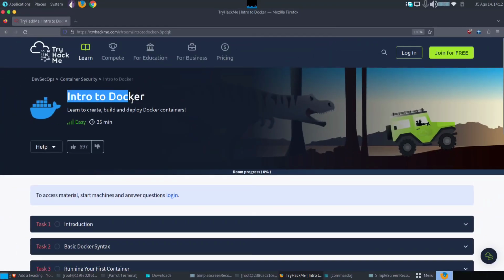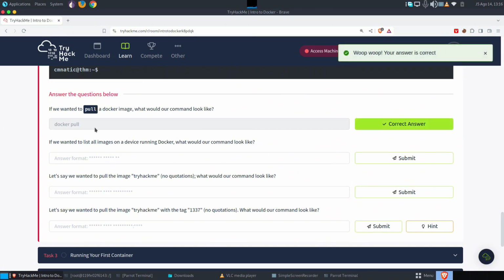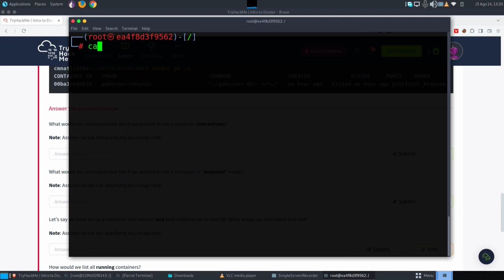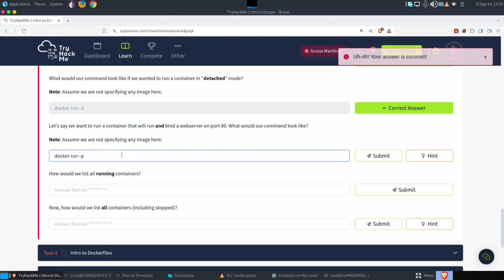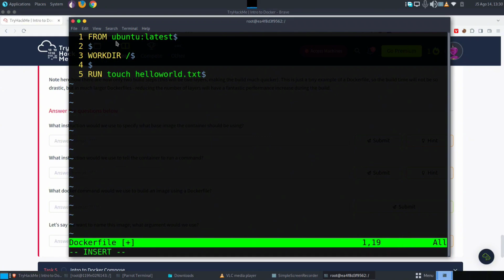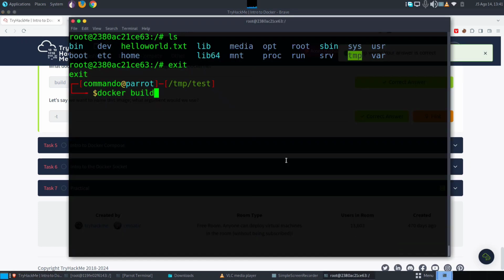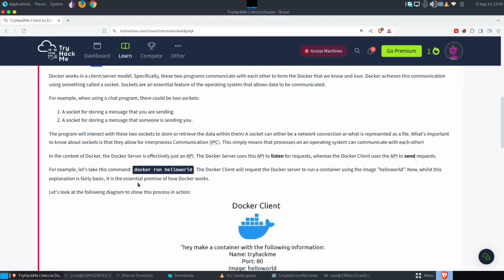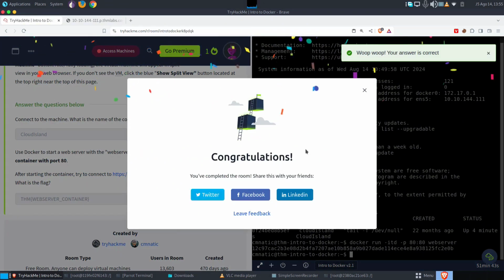Docker for Cybersecurity (Simplified)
Docker is a tool for running and creating containers which are light weight and it enables web developers to create efficient web applications without relying too much on dependancies because docker will take care of those when running the app apart from where you coded it and its also very useful in cybersecurity for running testbeds such as owasp juice shop and many others

ENJOY THE EDUCATIONAL CONTENT by MasterTVT